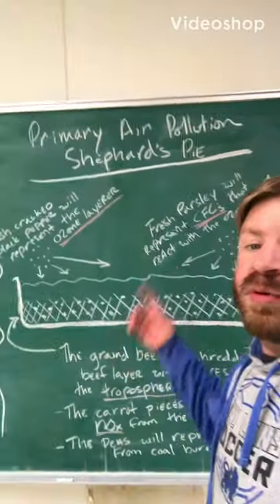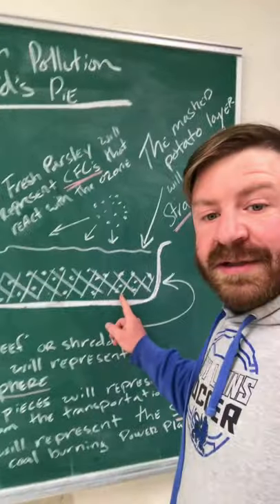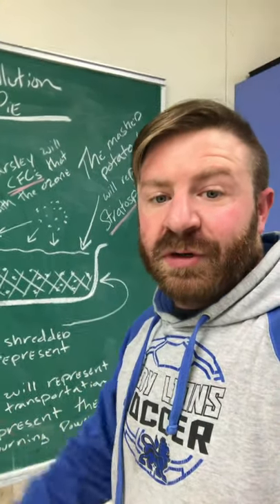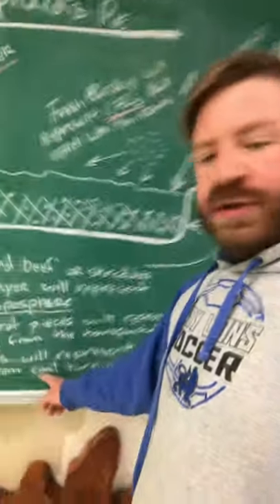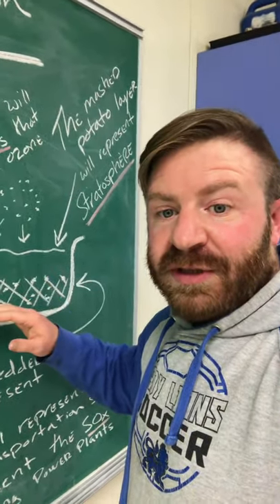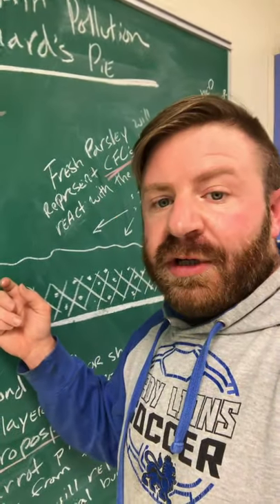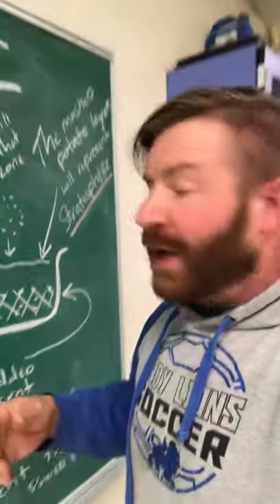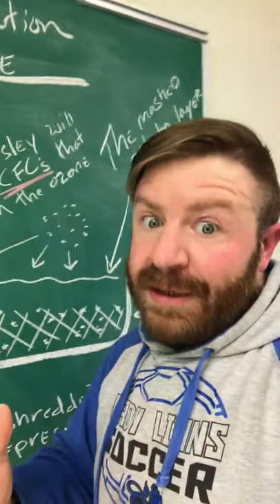Air Pollution Shepherd's Pie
enjoy a savory shepherd's pie after a workout, and then teach your family about primary air pollution basics.